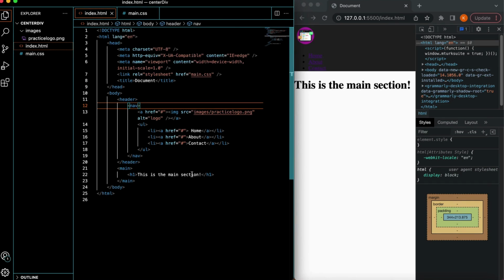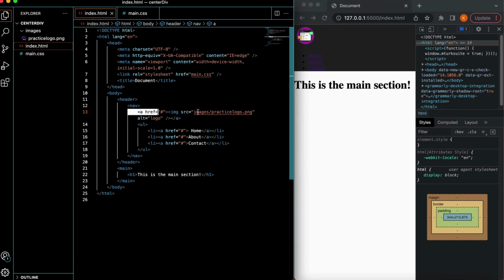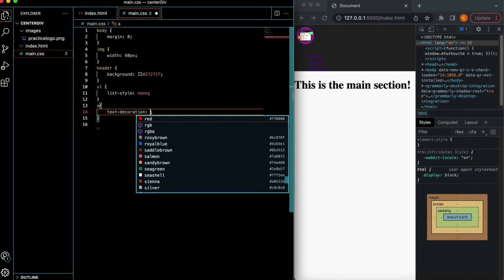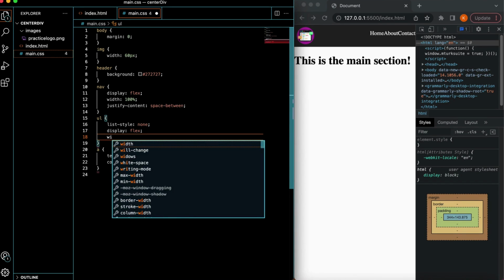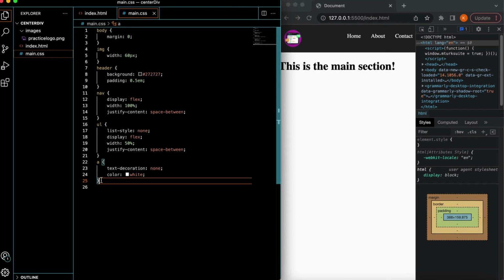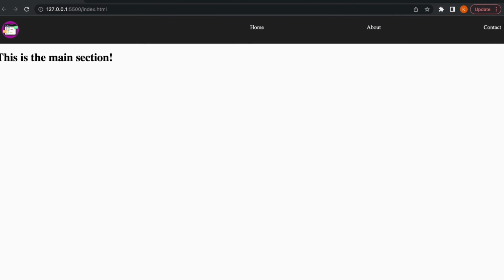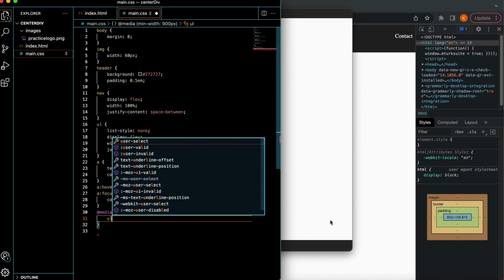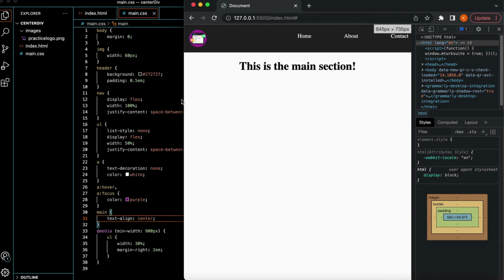How to make a responsive nav bar using CSS and Html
In this video, we will go over how to make a navbar and also how to make it look good on small and large screen sizes.

Also here is a link to the logo I use in the video: